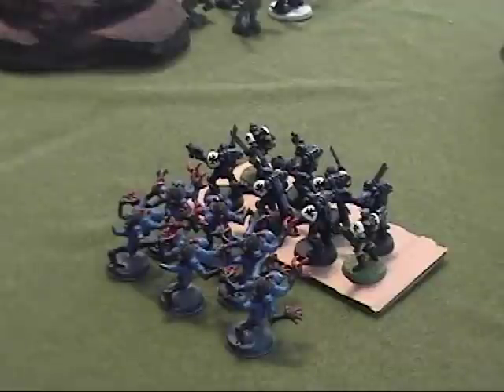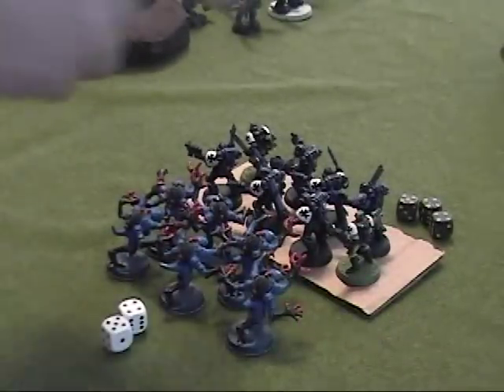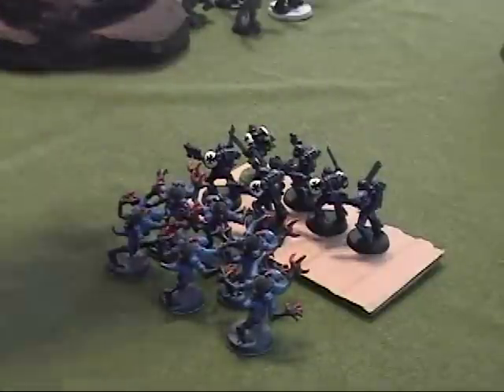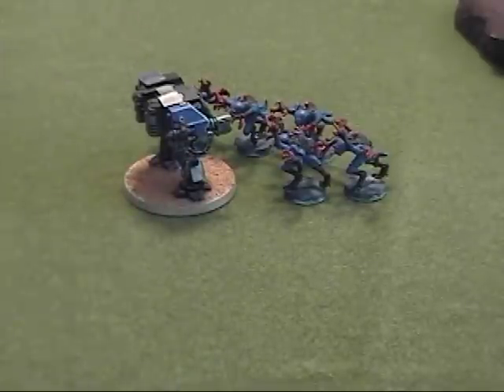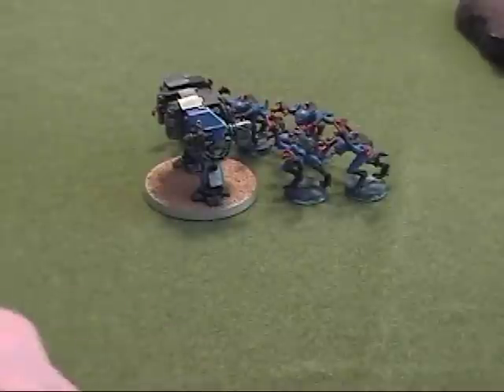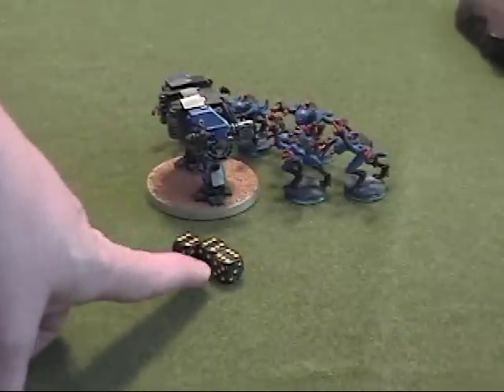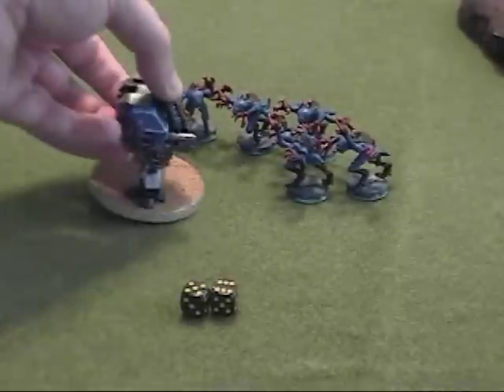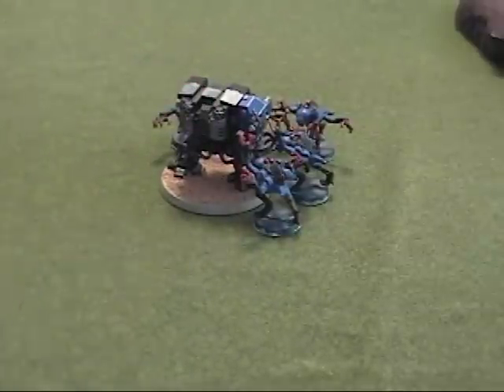40K Intro- Warhammer 5th edition Tutorial Series 3 Part 5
40K Intro series 3 part 5.  This tutorial assumes that you've watched the 1st and 2nd series in the tutorial.

Rules covered in this episode:
*Vehicle Explosion damage
*Assaulting a Dreadnought (walker)